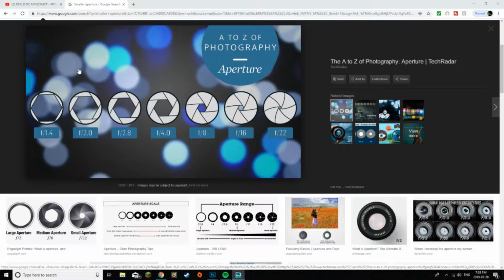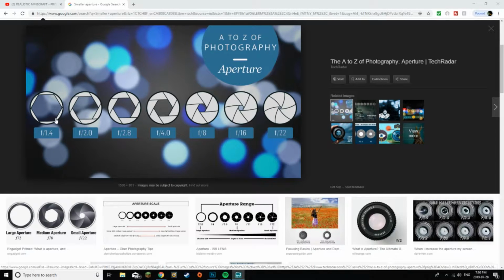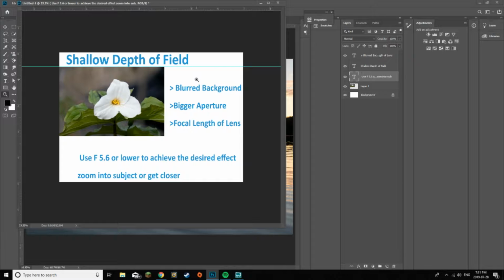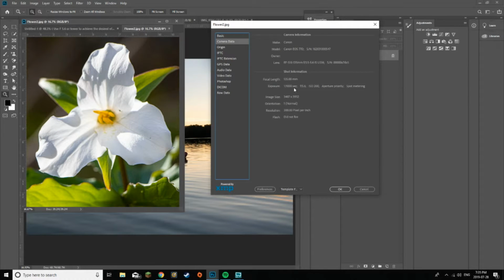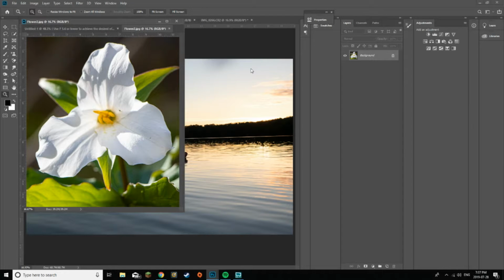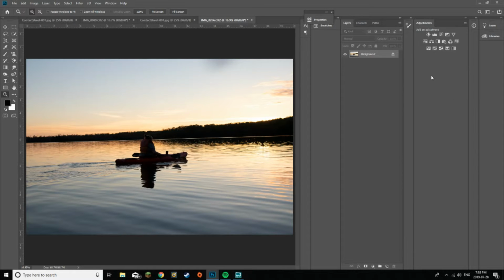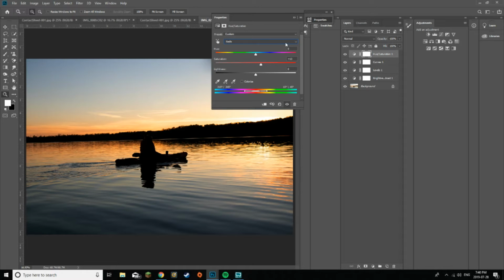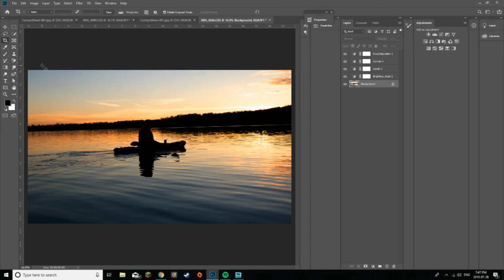Inside the Photographer studio 5: Depth of Field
In this episode I explain how depth of field works.